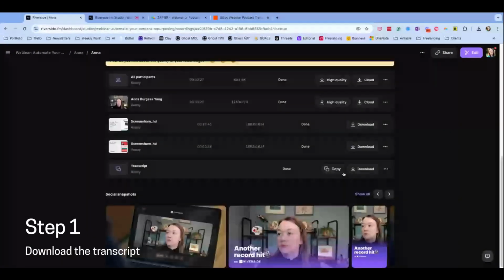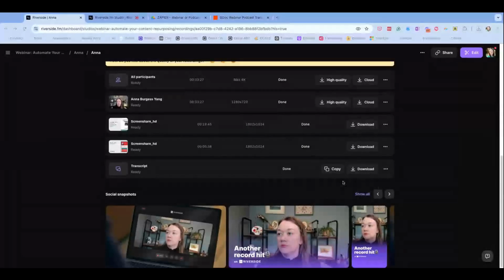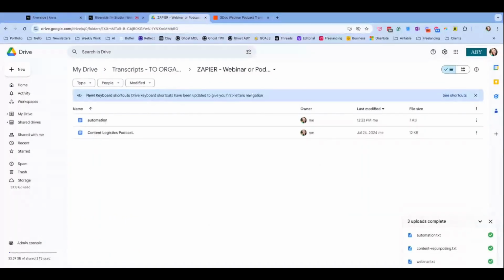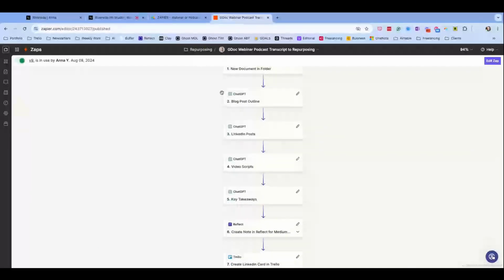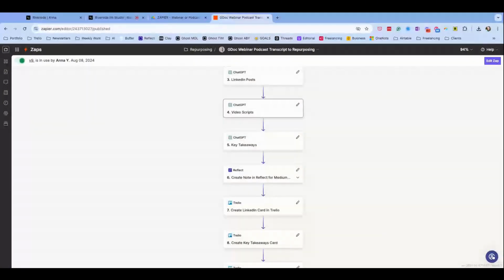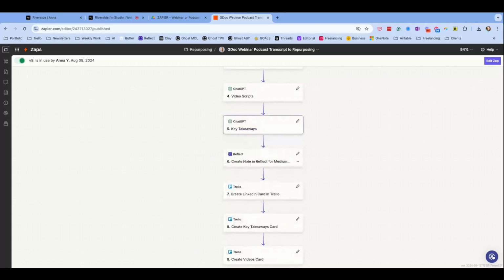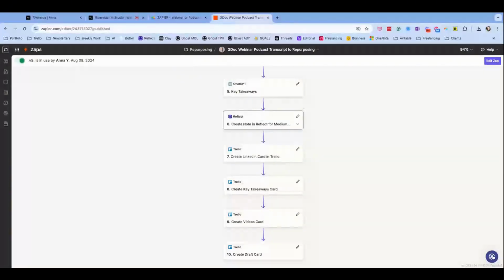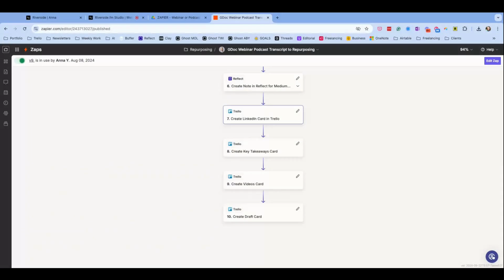How to Repurpose Webinar Content With Automation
Turn your webinar into a blog outline, text-based social posts, key takeaways, and more - all through automation! I show you my specific process to:

1. Start with a webinar transcript
2. Run it through ChatGPT
3. Output the results to my project management system (Trello)

... all within seconds using Zapier!

🔨Not sure what apps and tools to use? Here's a free guide.